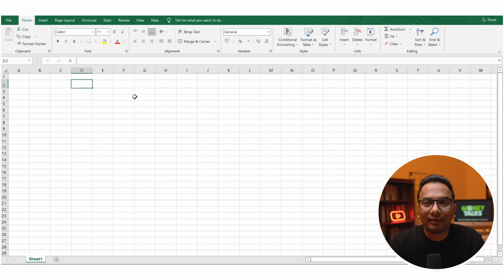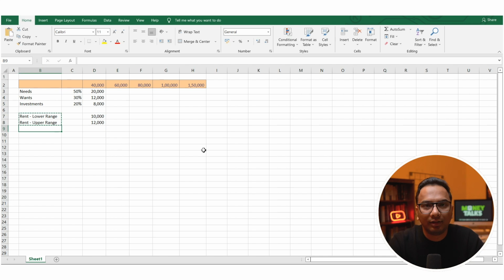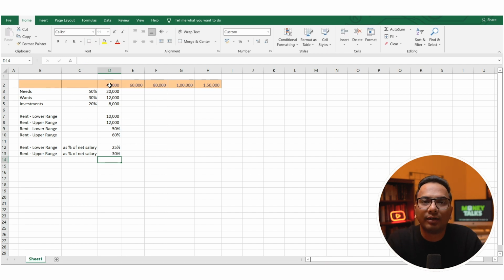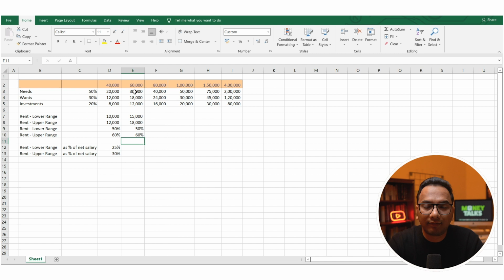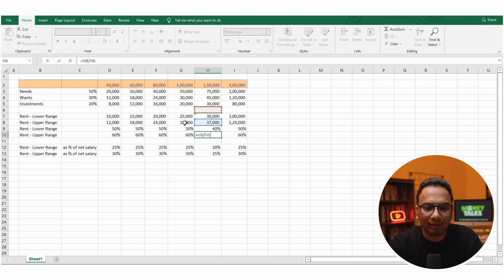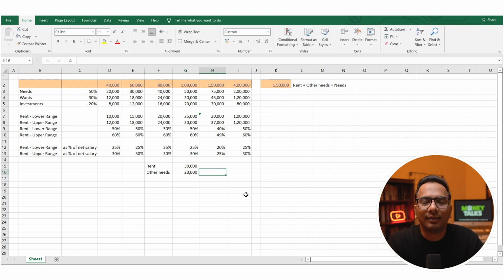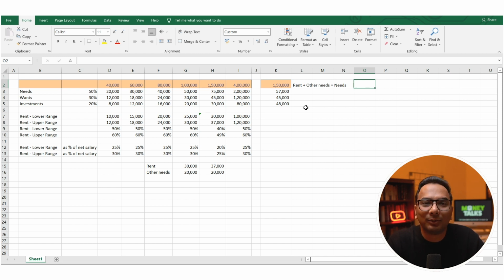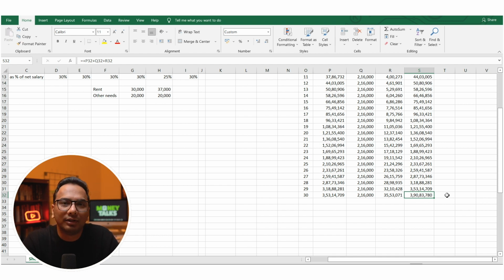How Much House Rent Should You Pay | How Much Rent Can You Afford | Paritosh Nath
Today's video is: How Much House Rent should You Pay? | How Much Rent Can You Afford- With Excel Download | Paritosh Nath

If you liked ‘How Much House Rent should You Pay?

Are you wondering how much you should be paying for rent every month?  It is crucial to plan your rent since it will have a big effect on how much money your investment will generate in cash flow. If you spend too much on rent, you will not have as much money left over to use for other financial objectives. So, what portion of your salary or monthly income should you spend on rent? In today’s video, we will discuss some general guidelines and thumb rules for renting a house.

Title: How much House Rent Should You Pay? | How Much Rent Can You Afford? | Paritosh Nath
Credits: Tanishq
Paritosh is a CA with over 10 years of professional experience, and this is an investment education channel that discusses everything about how to build wealth. No complicated graphs, no sophisticated formulas, he covers everything from personal finance to stock market, all the way to crypto & DeFi.